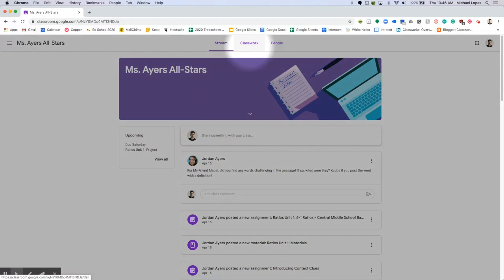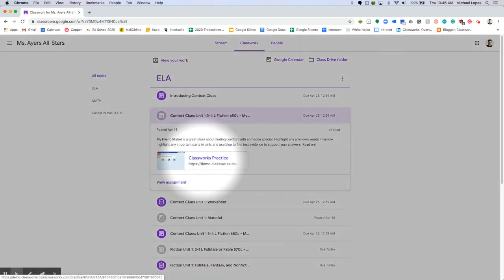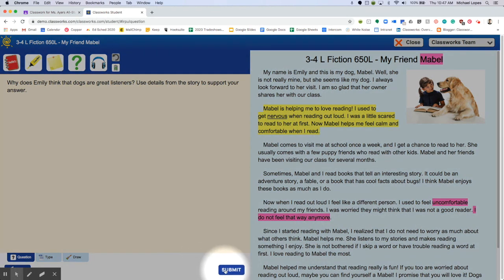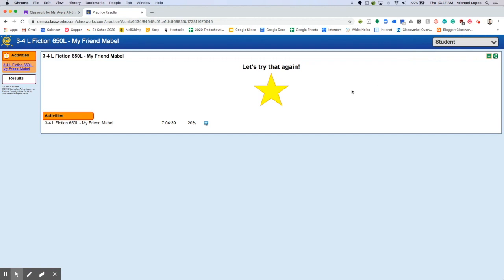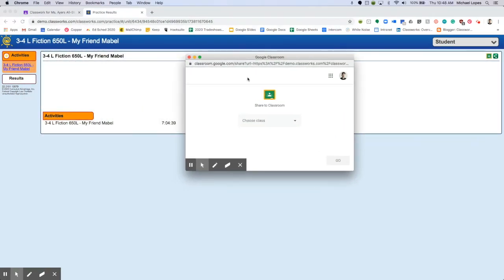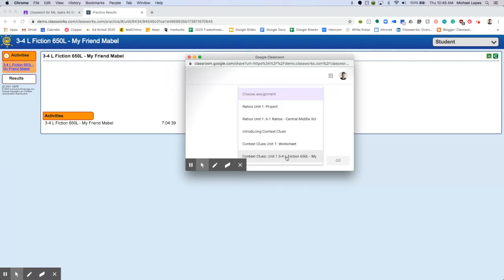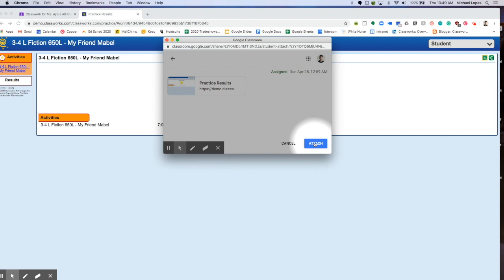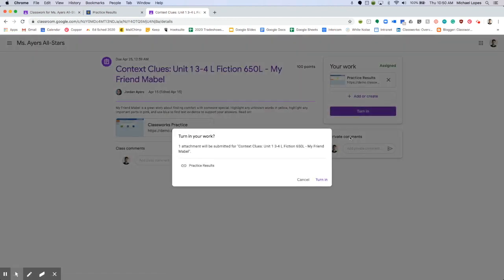Student Tutorial | Submitting Classworks Activities in GoogleClassroom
This short video tutorial walks students through the process of accessing and submitting Classworks activities assigned in Google Classroom. This video can be linked as a resource directly into your Google Classroom.

For Classroom Math and Reading activities, students will navigate to the scores page in order to attach scores back into Google Classroom. For students working on Customized Instruction, they will see the scores page after completing the quick quiz at the end of the lesson.

To attach scores to Google Classroom, students will click on the Google Classroom icon beneath their name in the upper right corner of the Classworks page and select their teacher's name and the assignment they just completed.

Student will click through to the View Assignment button and then be navigated back to Google Classroom where they will click on the Turn In button and complete the last step.

For help with Classworks for Google Classroom, chat with us live at classworks.com.